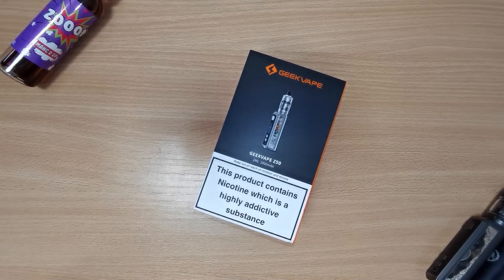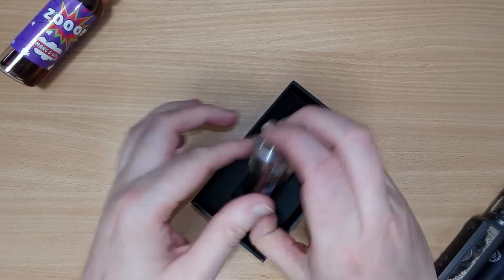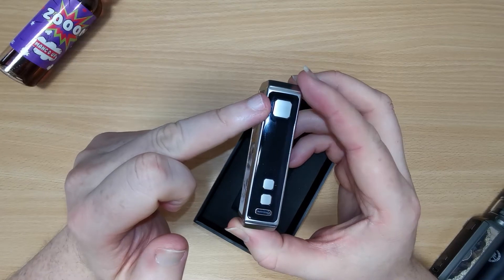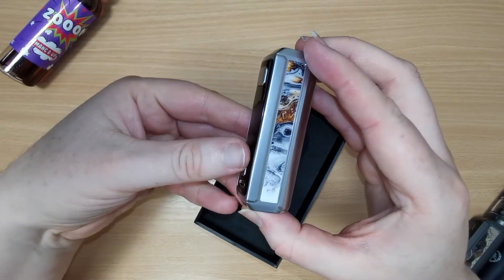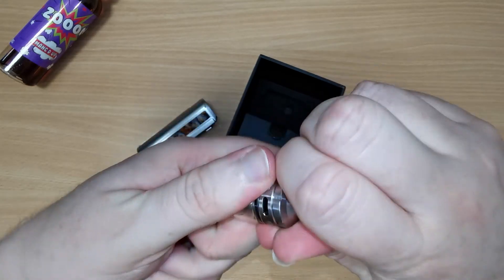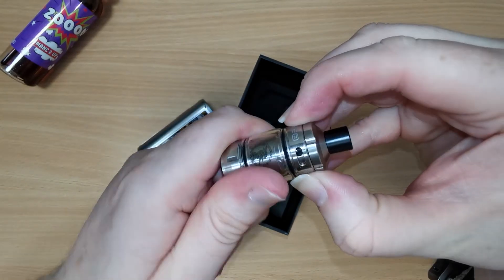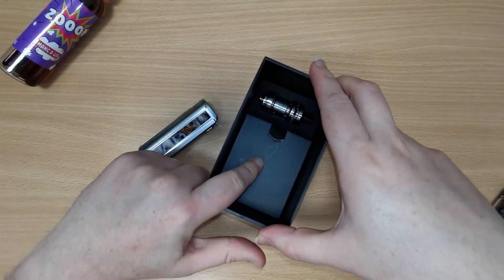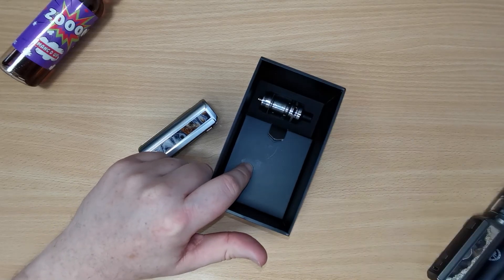GeekVape Z50 kit unboxing.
Unboxing of the Geekvape Z50 kit.